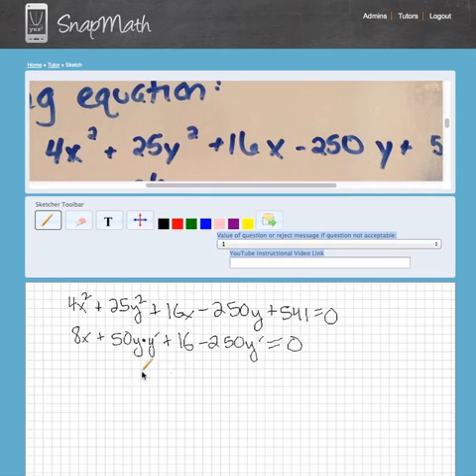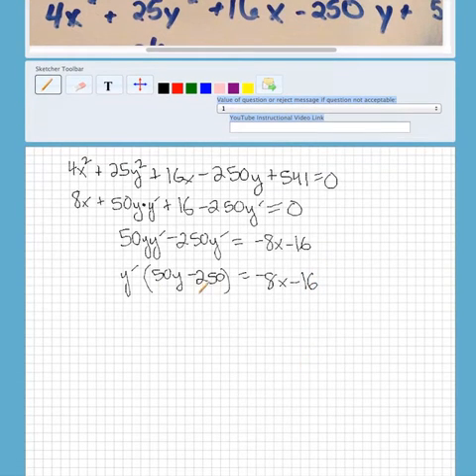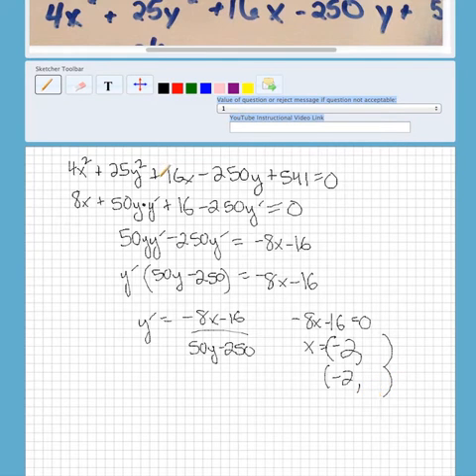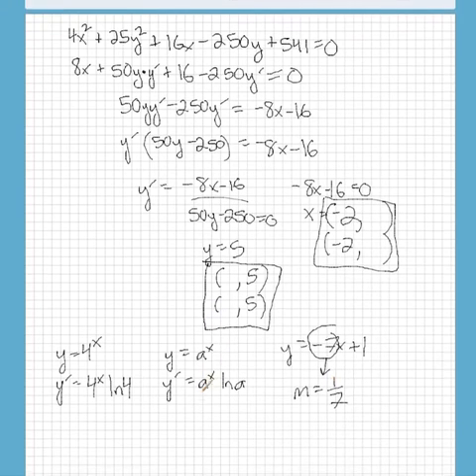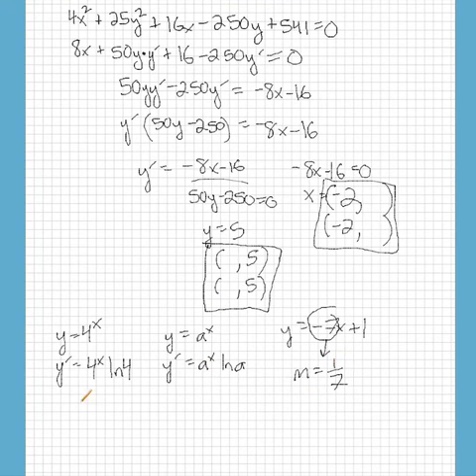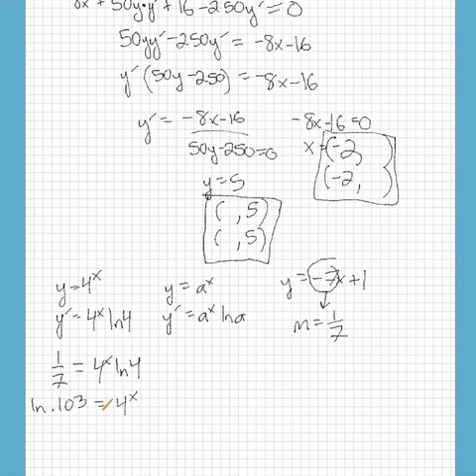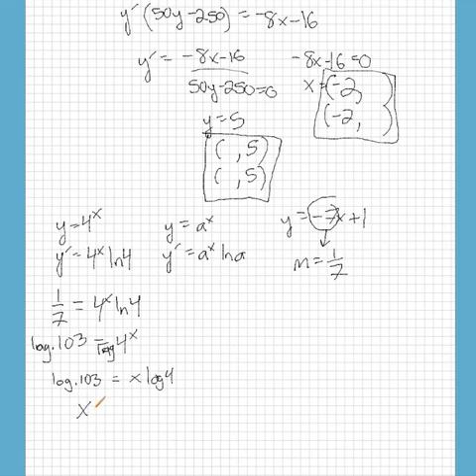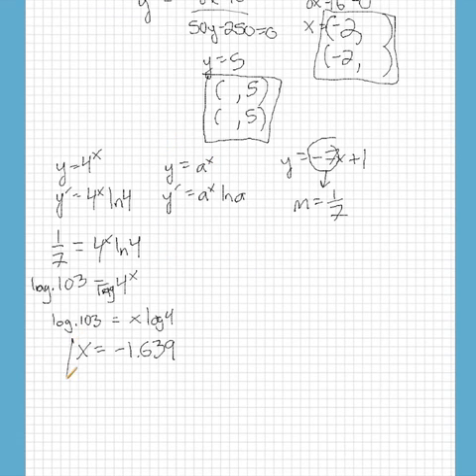Implicit Differentiation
Implicit Differentiation and Derivative of Exponential Function